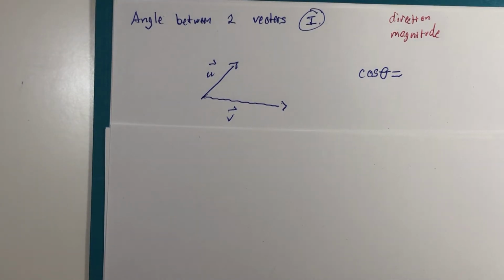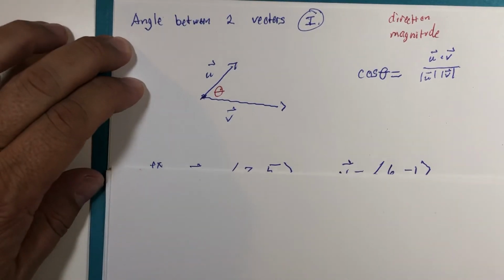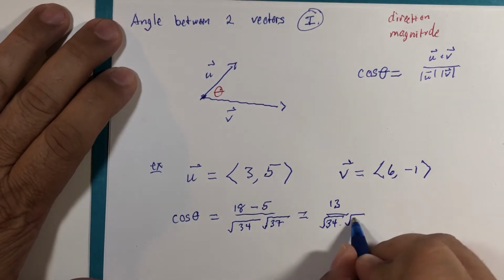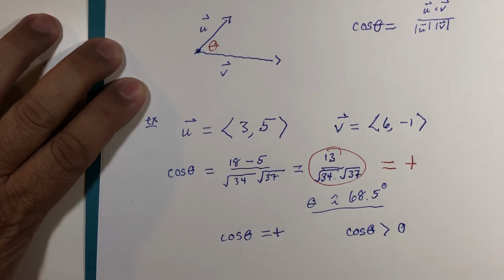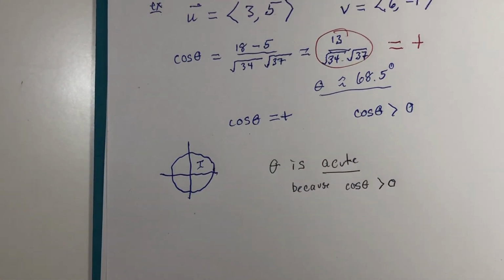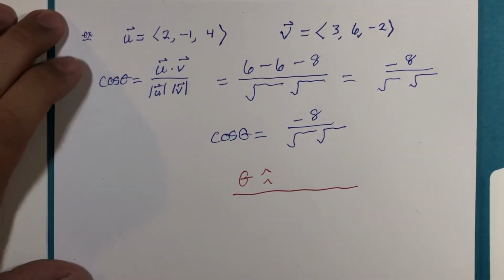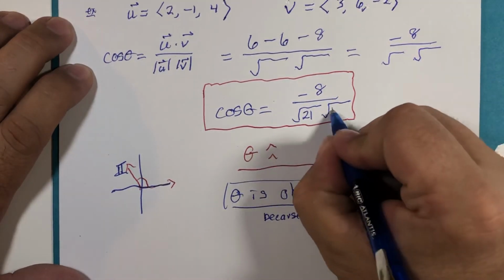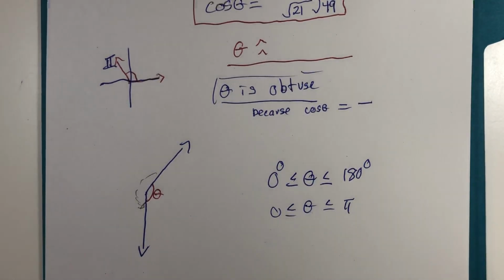Cosine Theta with Vectors 1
Here are a couple of examples of using the formula to determine the cosine of the angle between two vectors.